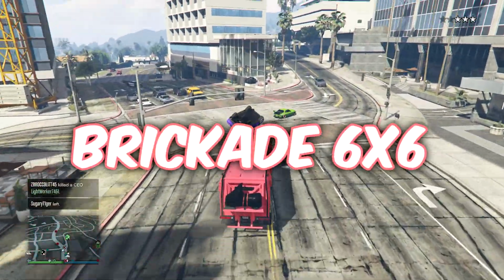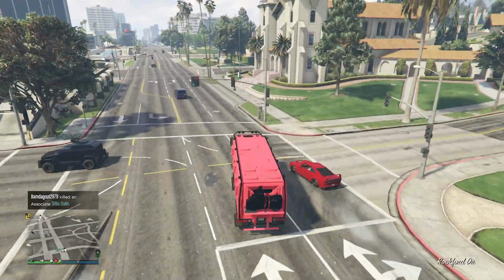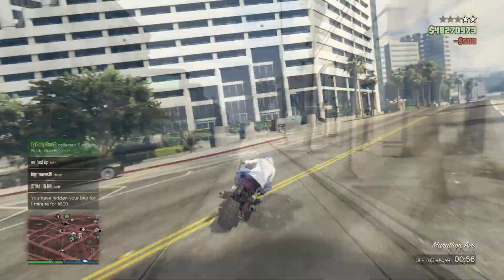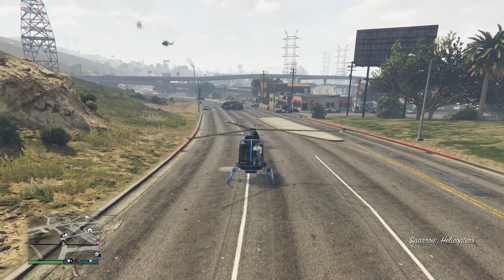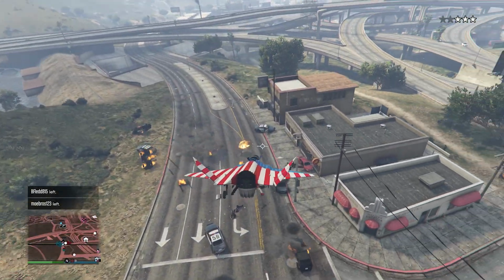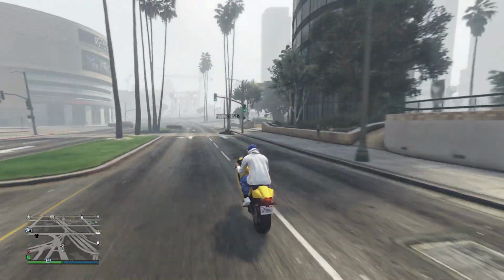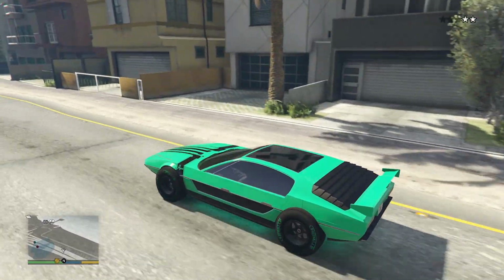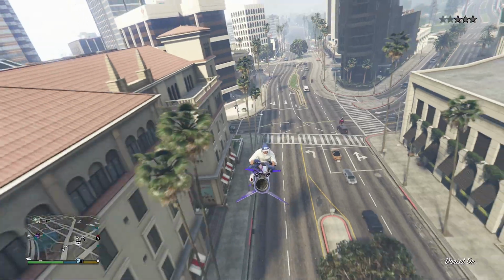Top 10 MUST Own Vehicles To Buy in GTA Online! (Updated)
About:
In this video I show the vehicles every player must own in GTA Online, for people who are looking for the best GTA vehicles this is the video for you!